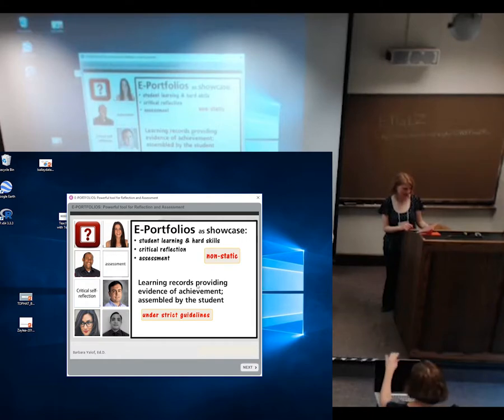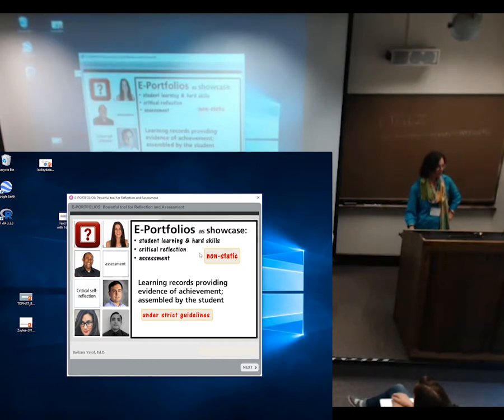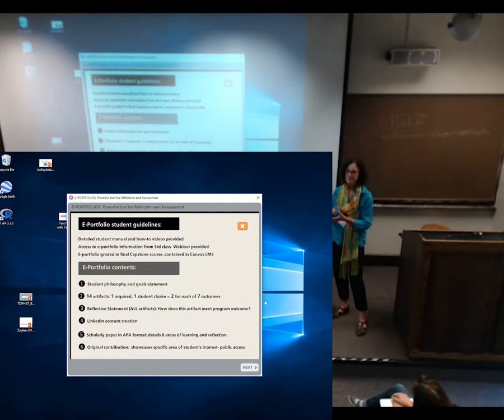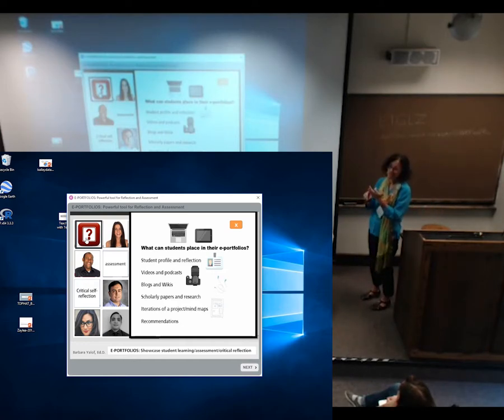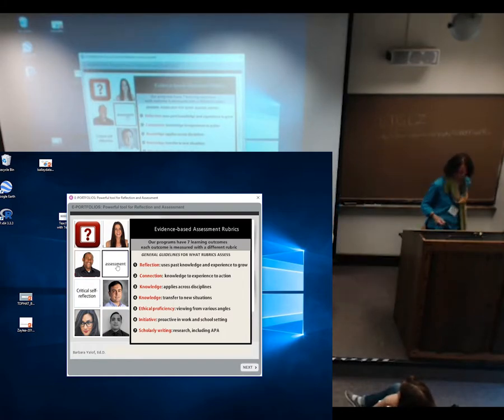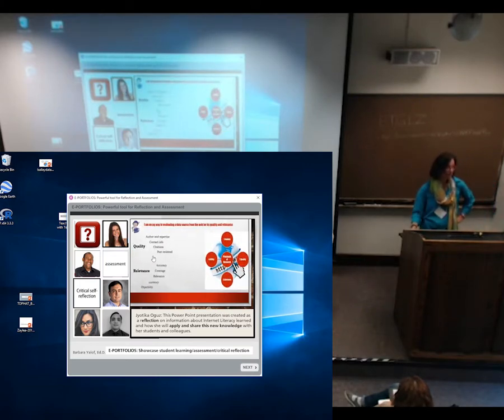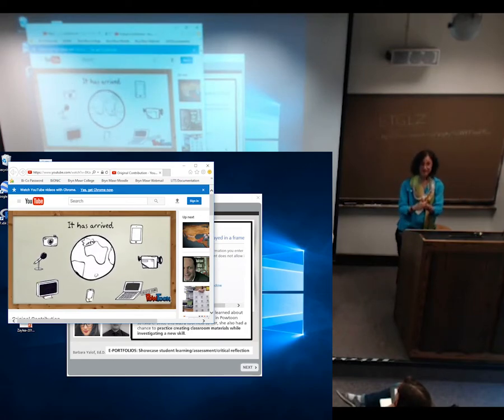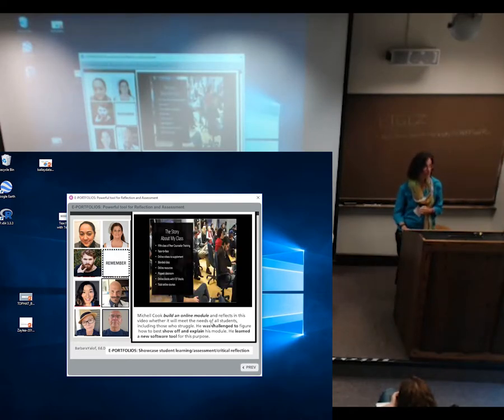E-portfolio: Powerful Tool for Assessment, Reflection, and Critical Thinking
E-portfolio: Powerful Tool for Assessment, Reflection, and Critical Thinking - Barbara Yalof